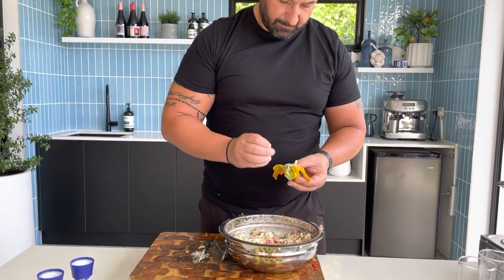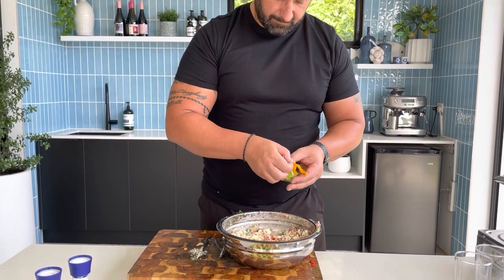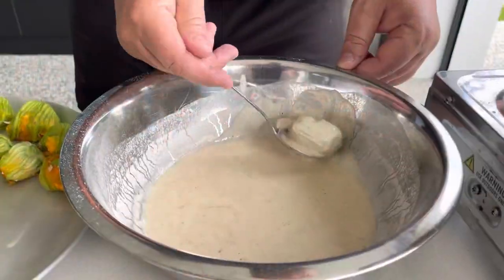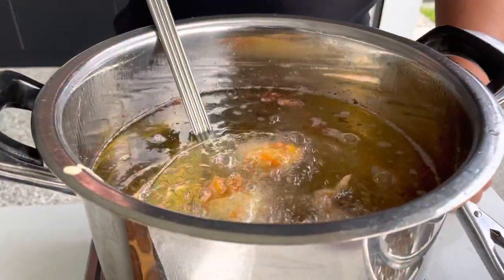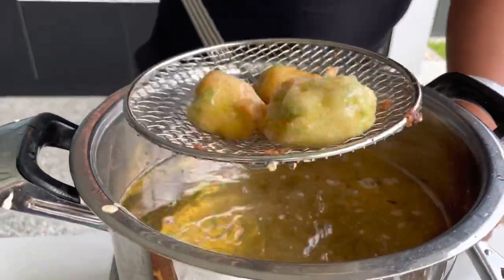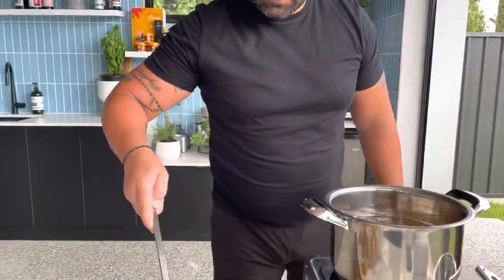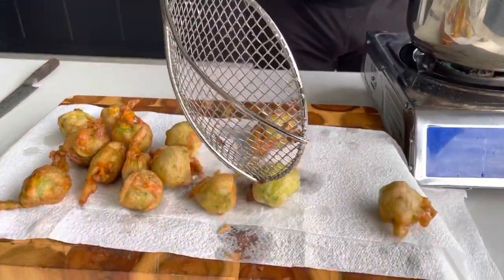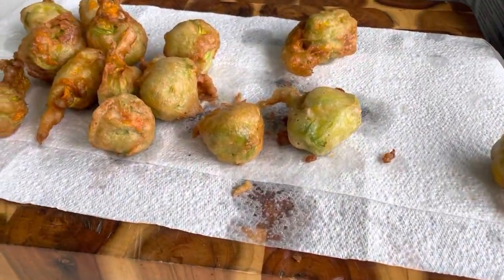HOW TO MAKE STUFFED ZUCCHINI FLOWERS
An easy and quick method to make stuffed zucchini flowers